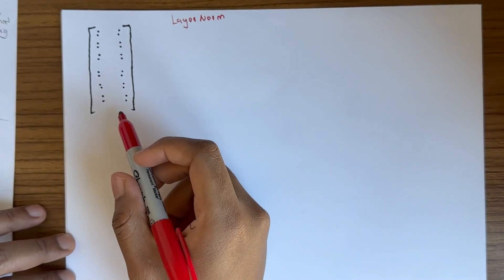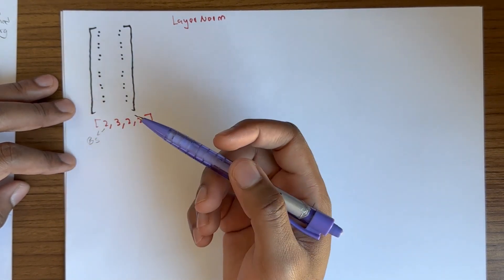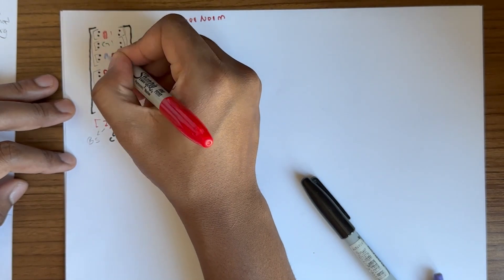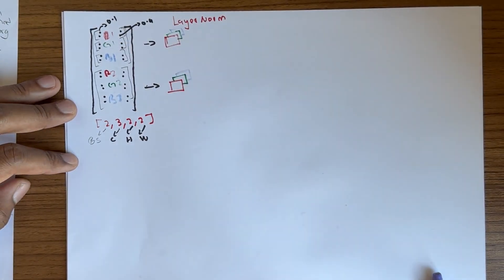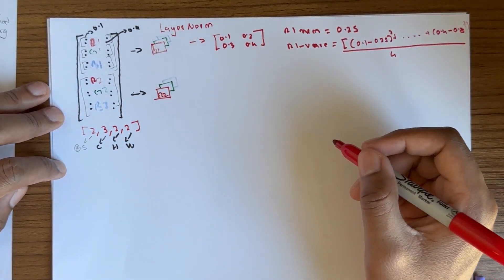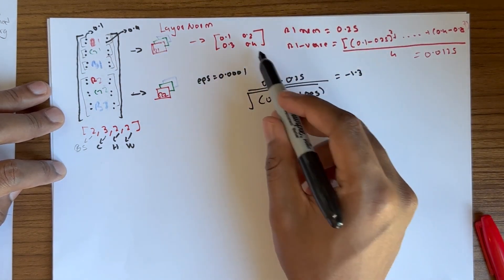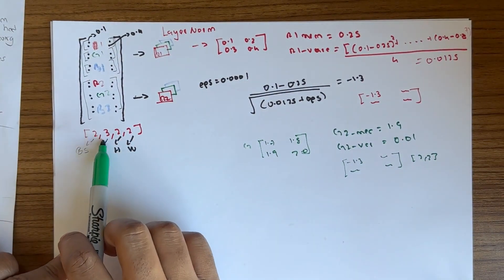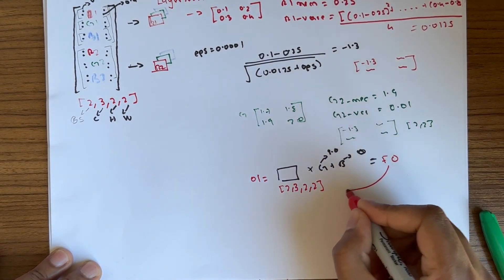torch.nn.LayerNorm Explained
This video explains how the LayerNorm works and also how PyTorch takes care of the dimension. Unlike BatchNorm that relies on statistics across batches, LayerNorm normalizes data features.
Having a good understanding of the dimension really helps a lot in understanding the neural network.